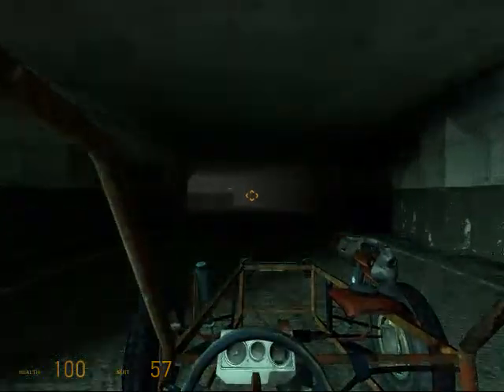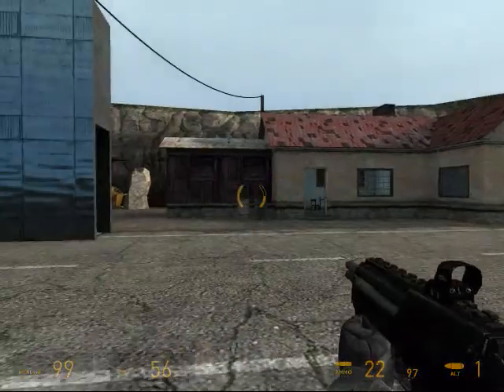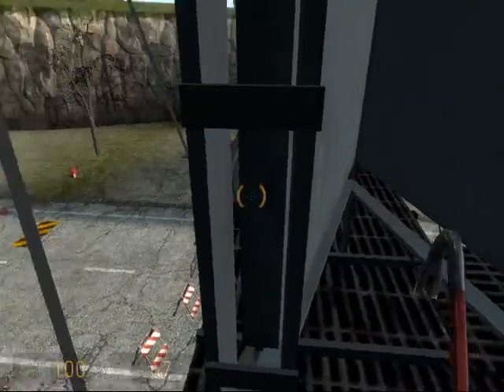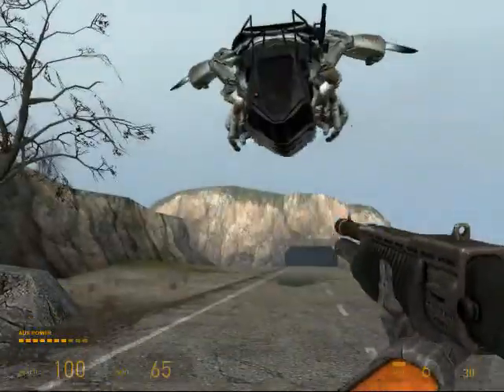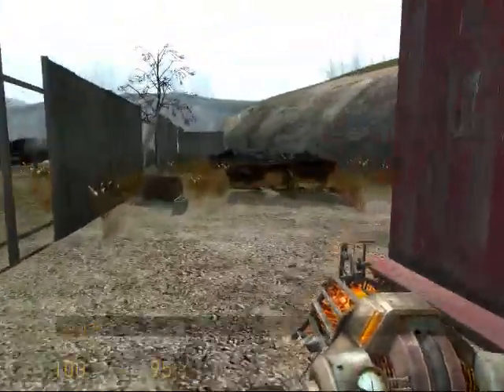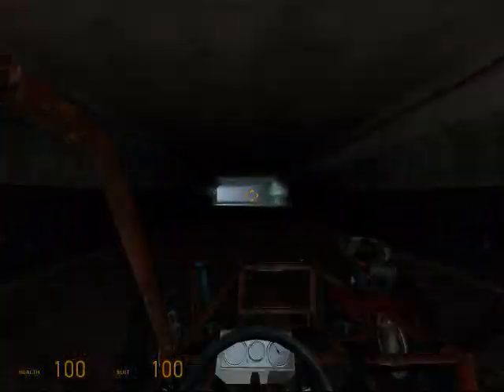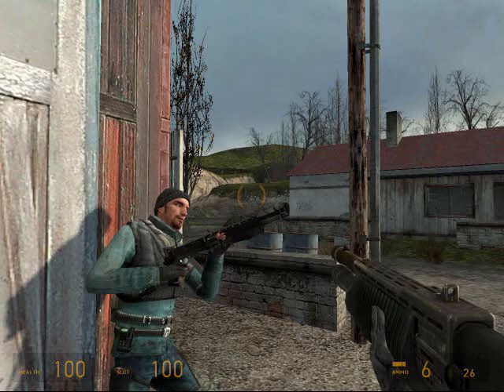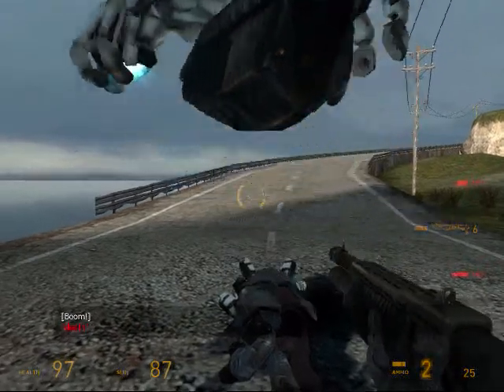Half-Life 2 Walkthrough Part 23: One Time At Band Camp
A walkthrough for Half-Life 2 with all achievements